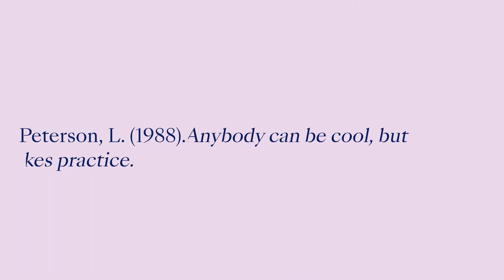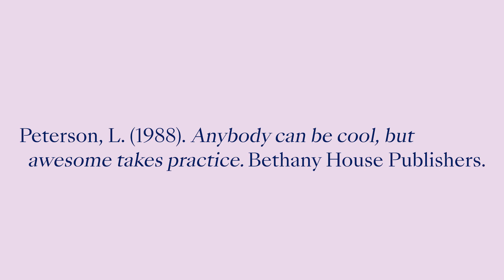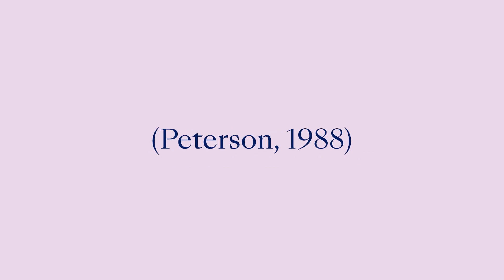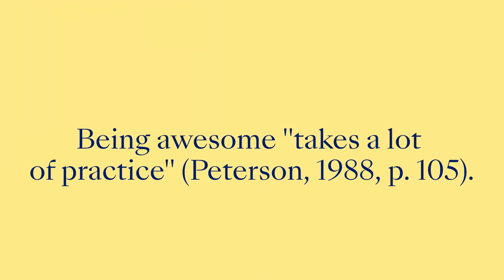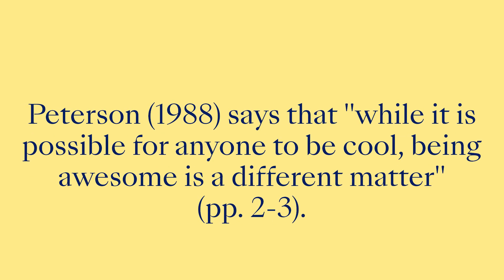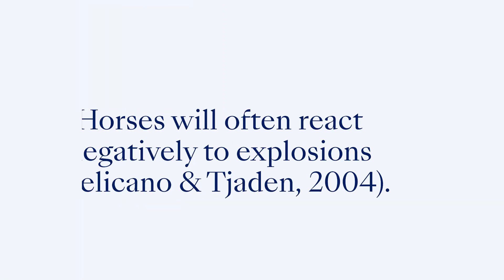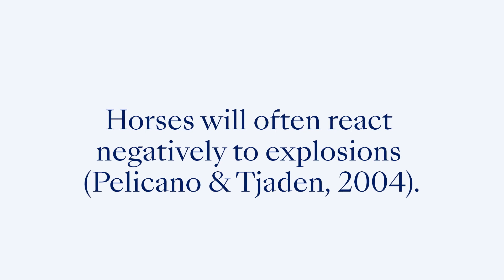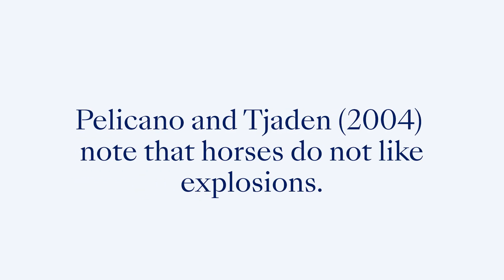APA In Text Citations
Here's a complete guide to In-Text Citations in APA Style, including, parenthetical citations, narrative citations, quoting sources and citing sources with multiple authors.

Timestamps:
00:00 - In-Text Citations in APA Style
00:33 - Parenthetical Citations
00:48 - Example
01:08 - Narrative Citations
01:22 - Example
01:38 - Quoting Sources
02:00 - Example
02:16 - Sources w/ 2 Authors
02:36 - Example
02:48 - Sources w/ 3+ Authors
03:03 - Example
03:15 - Resources 🤔